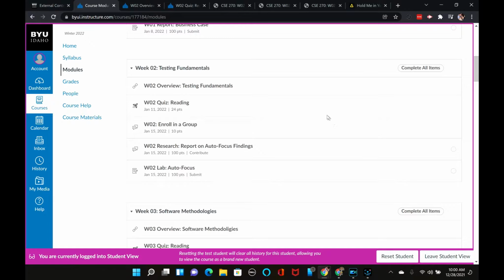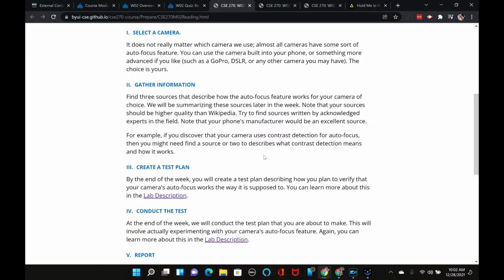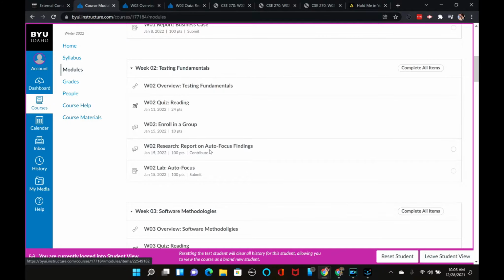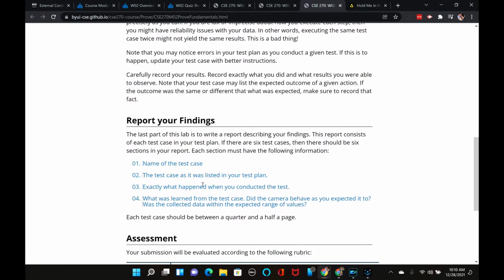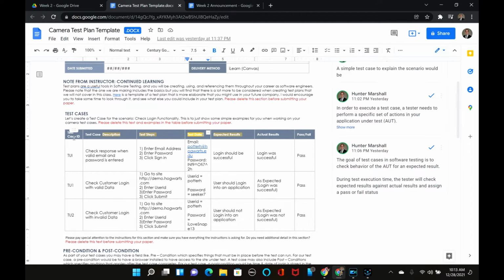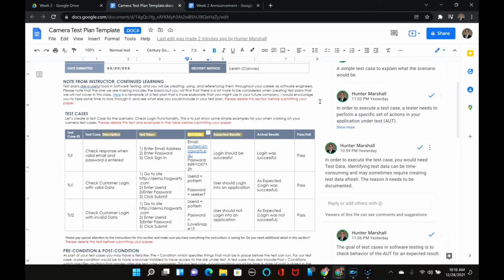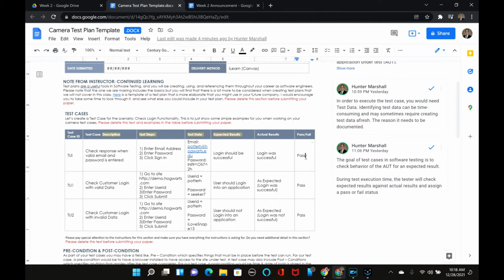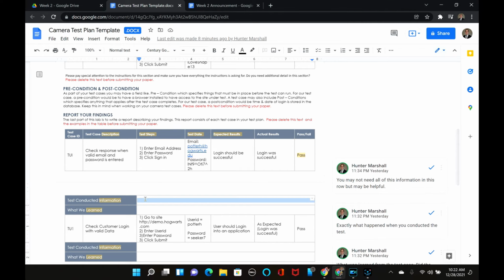CSE 270 - Week 2 Assignment Overview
In this video, I go over the assignments for CSE 270 - Software Testing Assignments for Week 2.

Timestamps
- Overview: 0:20
- Reading & Quiz: 0:39
- Research: 4:42
- Test Plan: 6:32